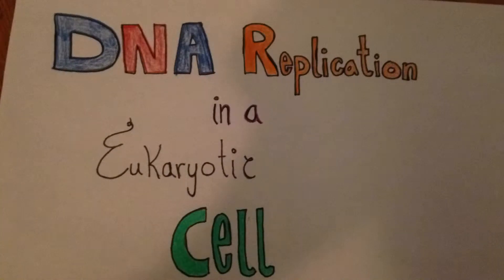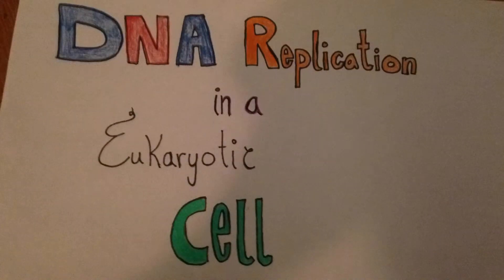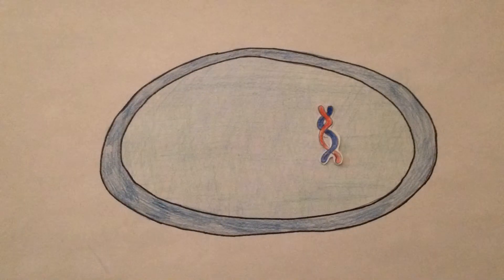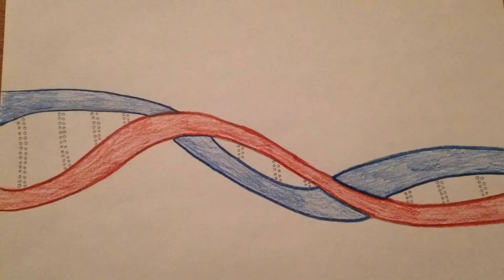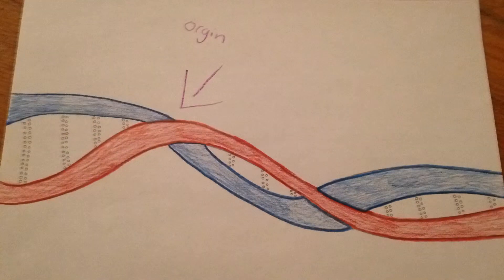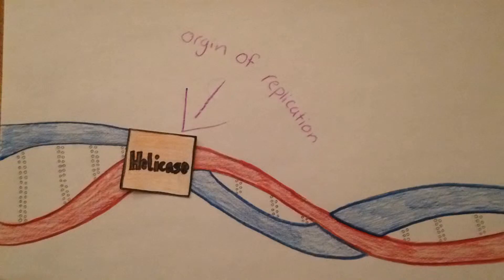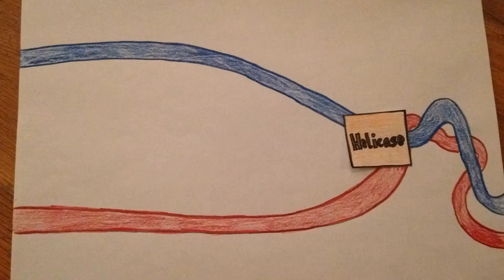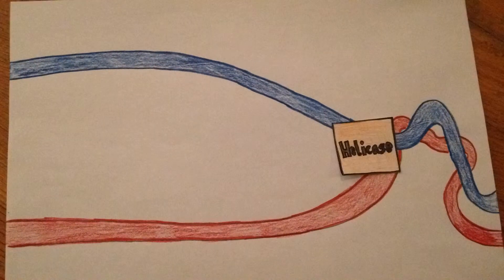DNA Replication In a Eukaryotic Cell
This is a video about the replication on DNA in a eukaryotic cell. I made this video for a biology project with my partner Jordan. :)

Created with OSnap! for iOS